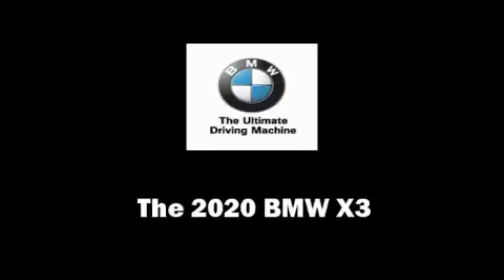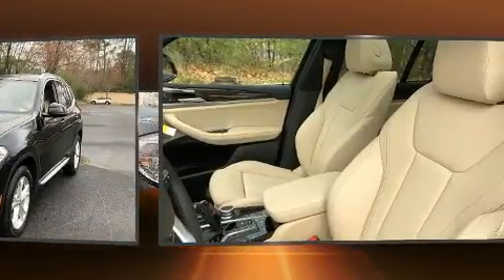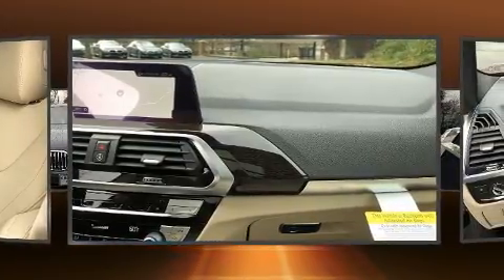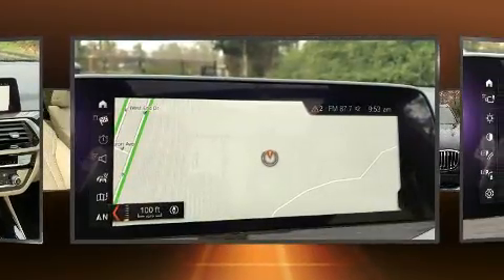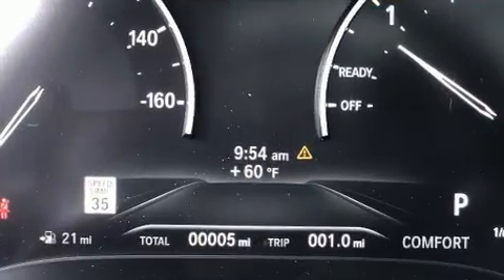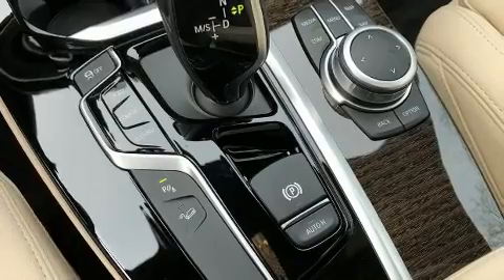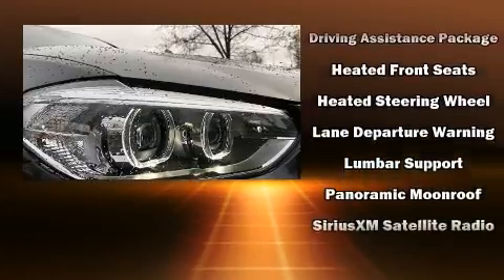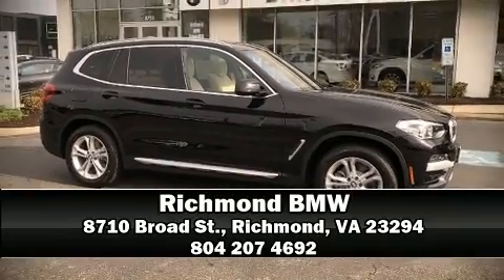2020 BMW X3 xDrive30i in Richmond, VA 23294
Richmond BMW
8710 Broad St.

You can expect a lot from the 2020 BMW X3. Under the hood you'll find a 4 cylinder engine with more than 200 horsepower, providing a smooth and predictable driving experience. Well tuned suspension and stability control deliver a spirited, yet composed, ride and drive Turbocharger technology provides forced air induction, enhancing performance while preserving fuel economy. This model accommodates 5 passengers comfortably, and provides features such as: 1-touch window functionality, a tachometer, voice activated navigation, power front seats, an automatic dimming rear-view mirror, heated seats, and a split folding rear seat. For drivers who enjoy the natural environment, a power moon roof allows an infusion of fresh air. BMW also prioritized safety and security with features such as: dual front impact airbags with occupant sensing airbag, head curtain airbags, traction control, brake assist, anti-whiplash front head restraints, a security system, an emergency communication system, and 4 wheel disc brakes with ABS. You'll never lose visibility with rain sensing wipers, which activate automatically when the drops start to fall. Our sales reps are knowledgeable and professional. We'd be happy to answer any questions that you may have.